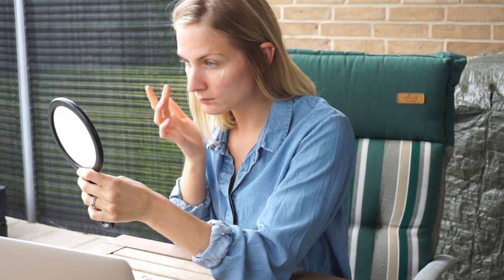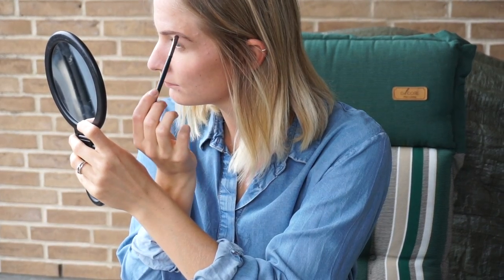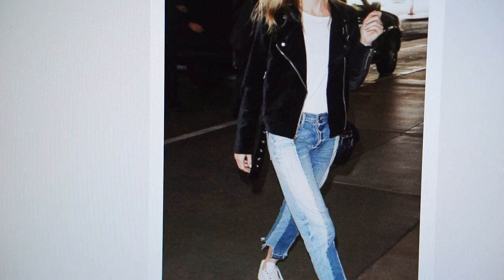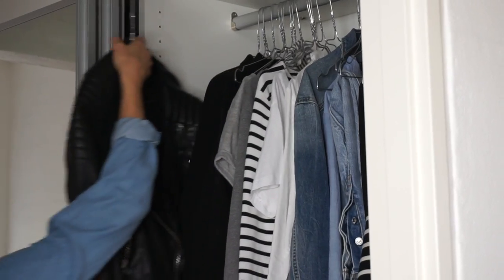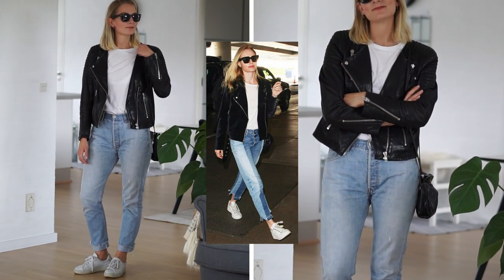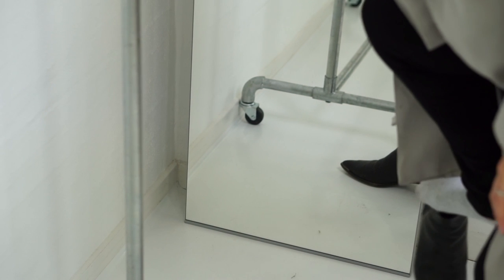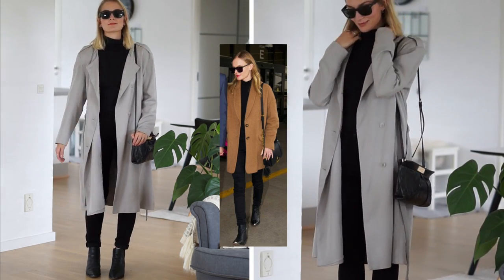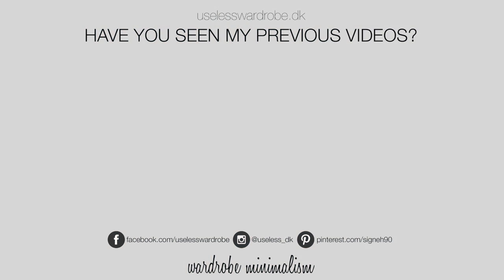Steal her style: Kate Bosworth!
Here’s the 3rd epsiode in my style series ”Steal Her Style”! LINKS TO SIMILAR PRODUCTS (ADLINKS):

- LINKS (ADLINKS) -
Pls. Note that some of these are just similar items due to availability and that most of them are adlinks, which means I may recieve a small percentage in commission if a purchase is being made.

- LOOK 1 -
Coat:

- LOOK 2 -
Leather jacket:

- LOOK 3 -
Trench coat

Other pictures shown found via Pinterest